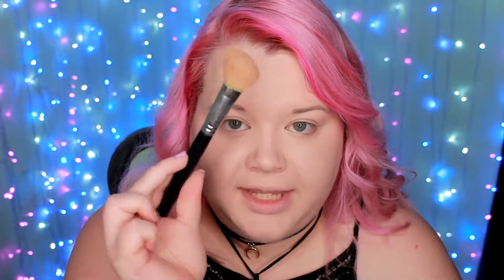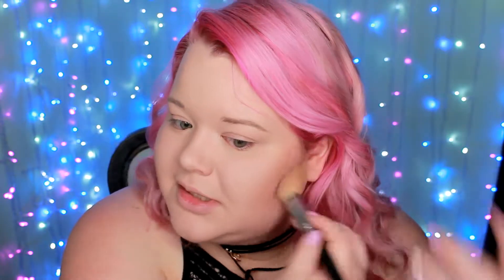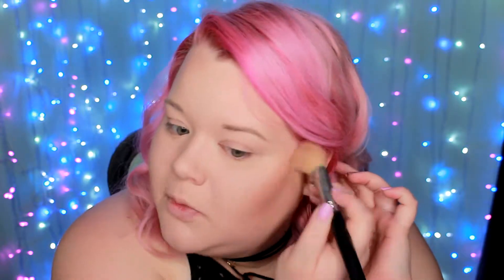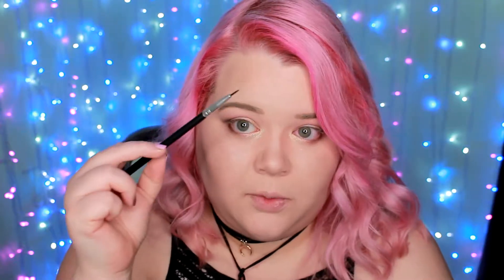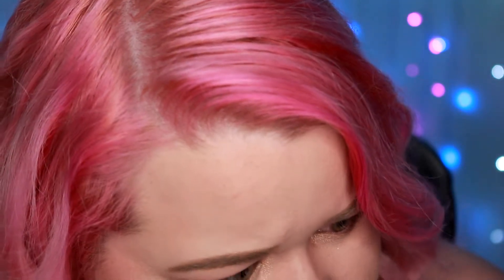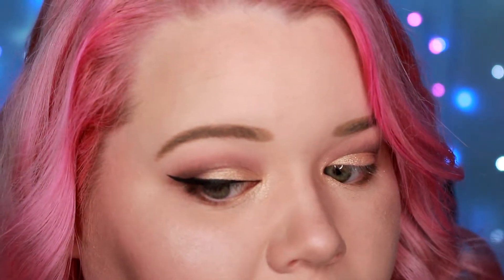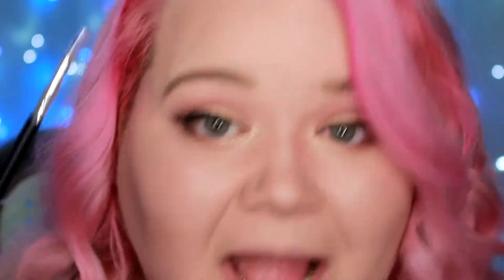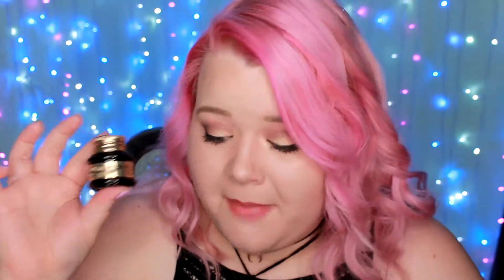MAY Boxycharm Unboxing | Pur, Cover FX, Pretty Vulgar & More!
Products mentioned
CoverFX Blurring Primer
Pur Sculptor Palette
Aesthetica P12 Face Brush
Pretty Vulgar The Ink Gel Liner
Aesthetica Brush Trio
Han Skin Care Lip Gloss - Raspberry Chardonnay